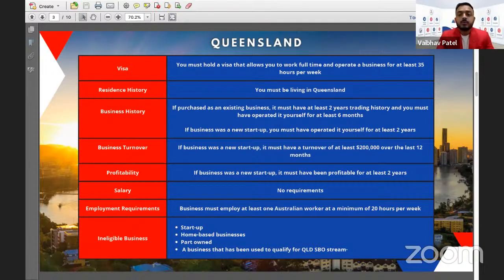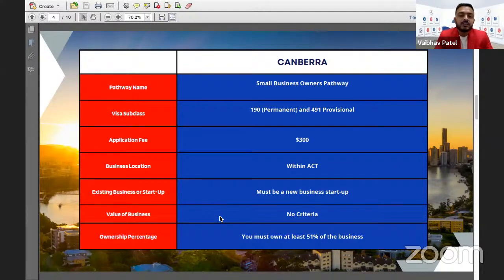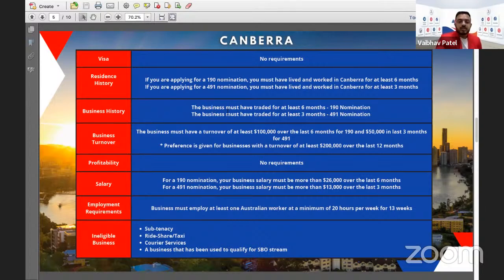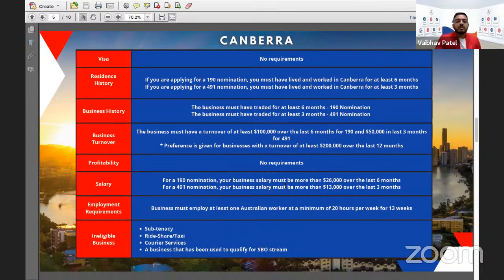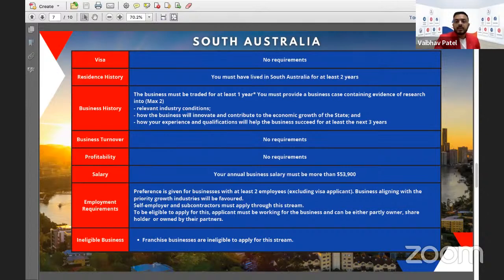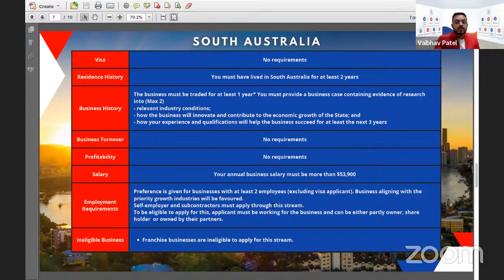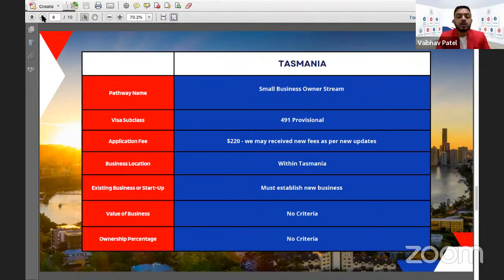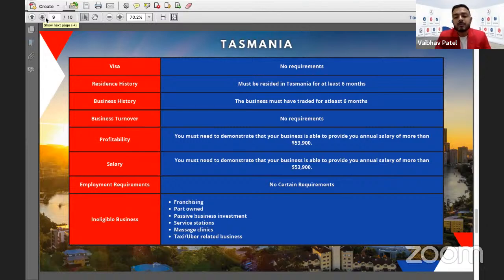Have questions about a Business visa for Australia? Watch this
If you want to apply for a Business visa in different regions of Australia, then you should watch this video.

Points covered –
What are the conditions for a Business visa, such as the age of business, residency history, nature, turnover, profitability?

How much salary you should have, employment requirements and a list of ineligible businesses?